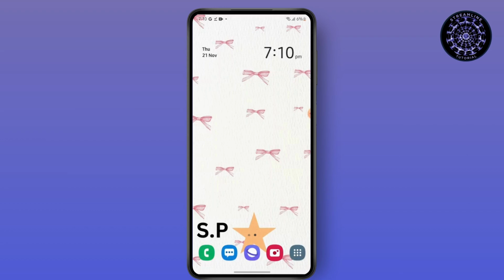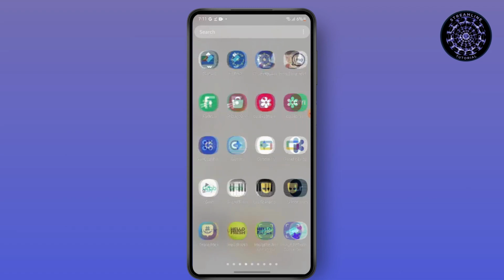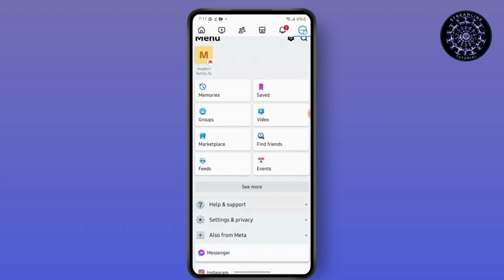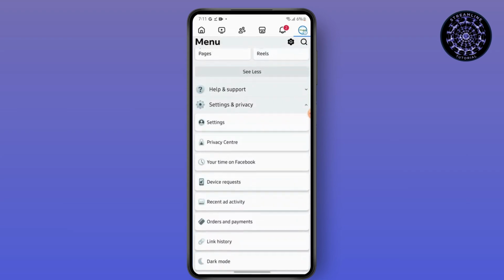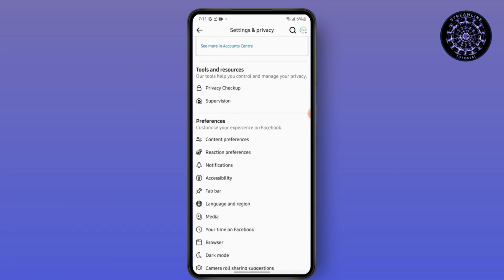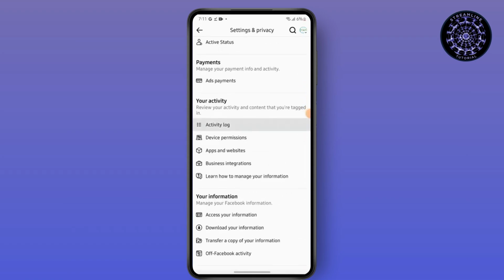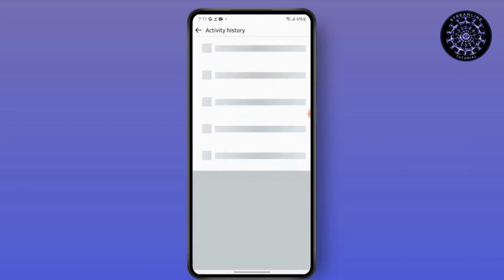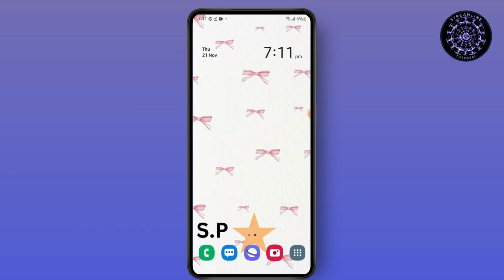How to Find Recently Watched Videos on Facebook | Facebook Video History Guide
Title: How to Find Recently Watched Videos on Facebook | Facebook Video History Guide

Description:

Want to re-watch a video you saw on Facebook but can’t find it? In this video, we’ll show you how to locate your recently watched videos on Facebook with a step-by-step guide. Whether it’s mp4, mov, or other video formats, you’ll be able to access your video history effortlessly!

Topics Covered:

Accessing Facebook Video History:
Learn how to navigate to your recently watched videos on Facebook.

Step-by-Step Guide:
A simple tutorial to help you find the videos you’ve watched.

Tips for Managing Video History:
Organize and revisit your favorite videos on Facebook.